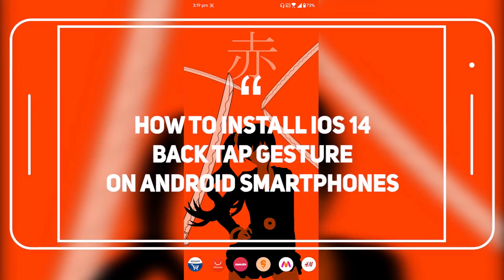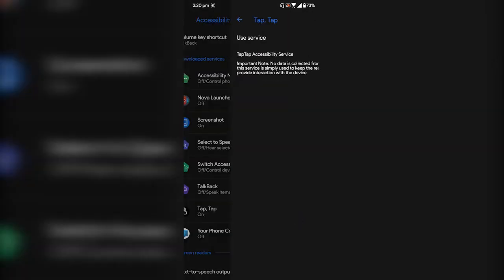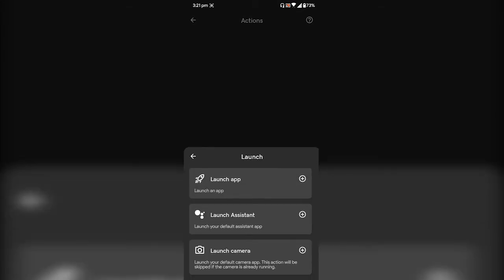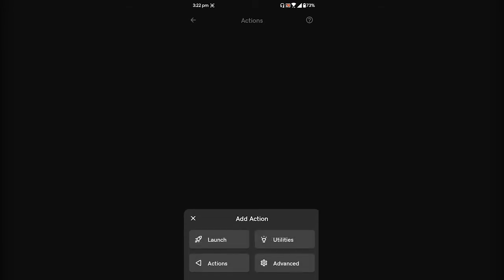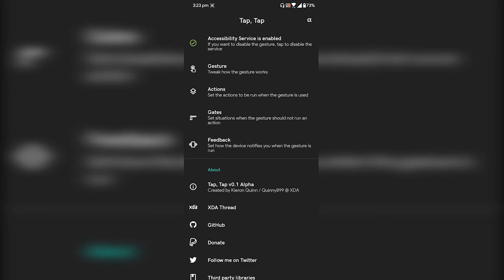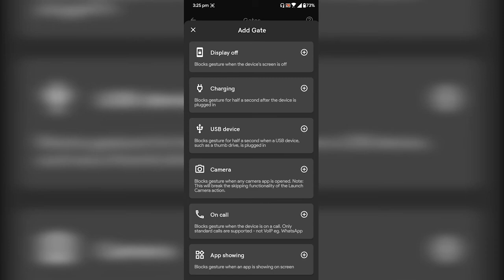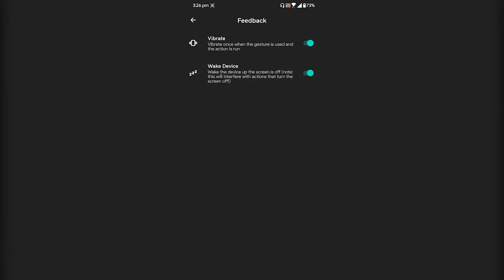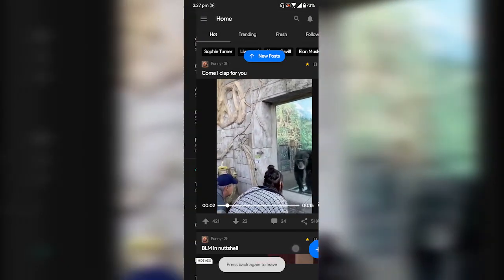How to Install iOS 14 Back Tap Feature on any Android Smartphone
Here's a step by step guide to tell you how you can get the iOS 14 back tap feature on Android smartphone.